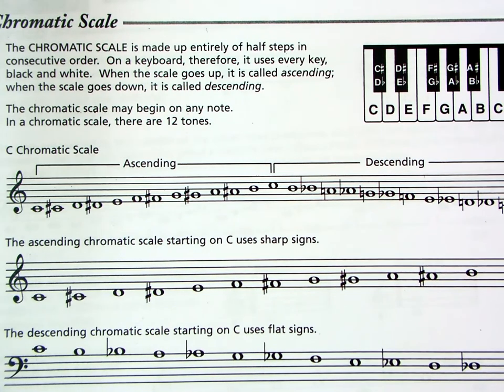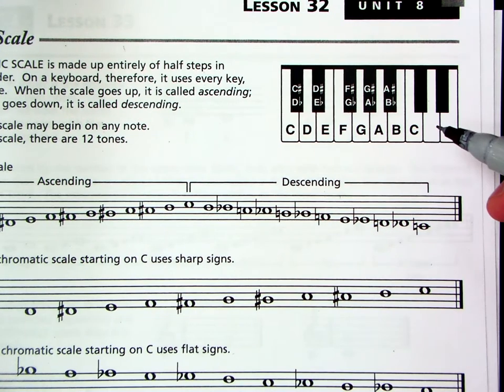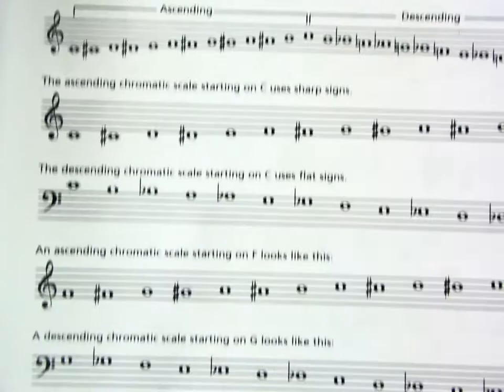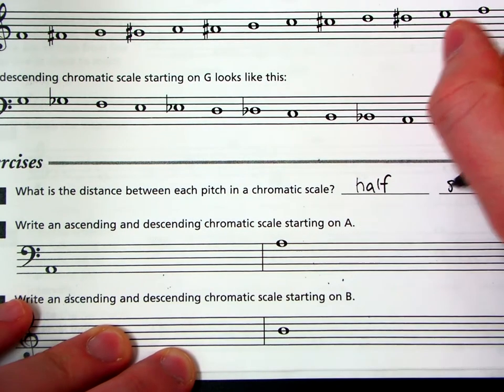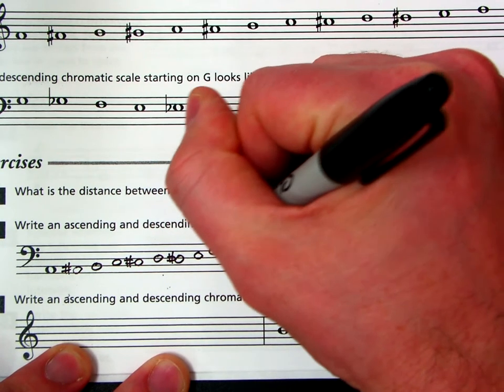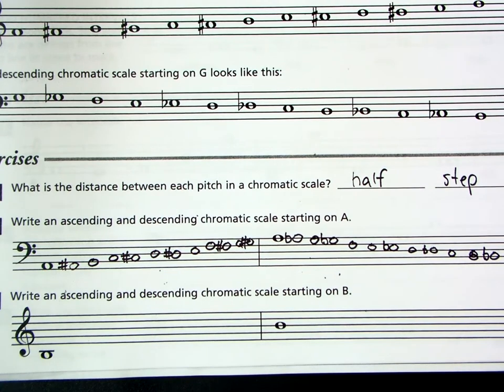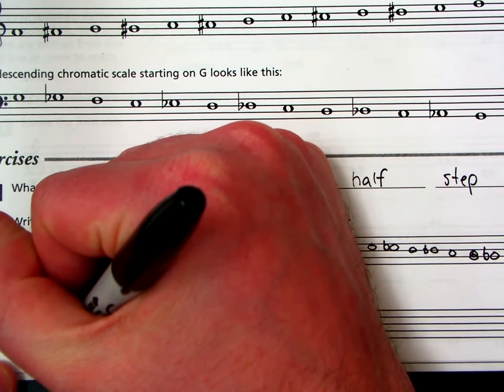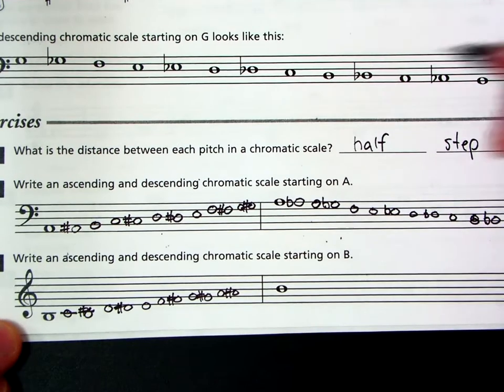Lesson 32 Chromatic Scale